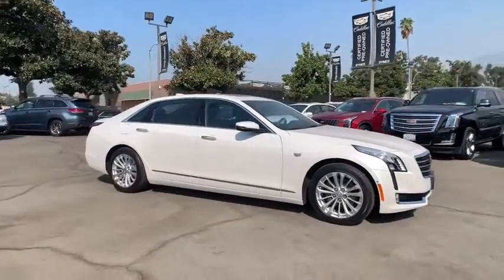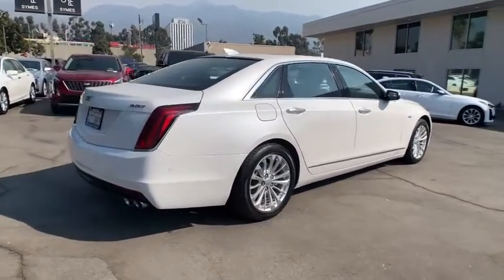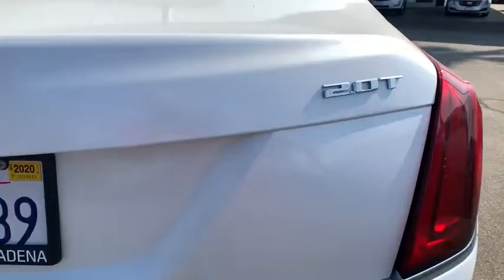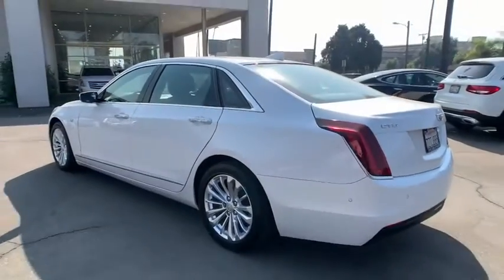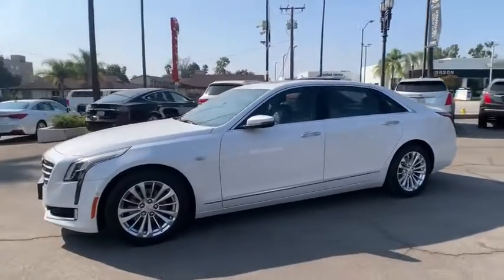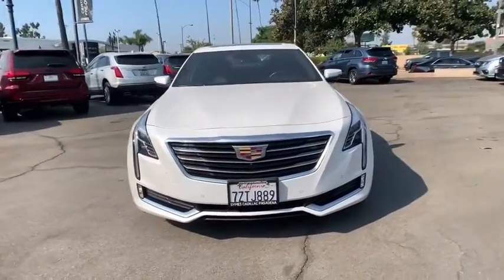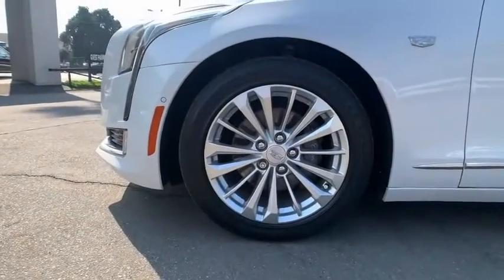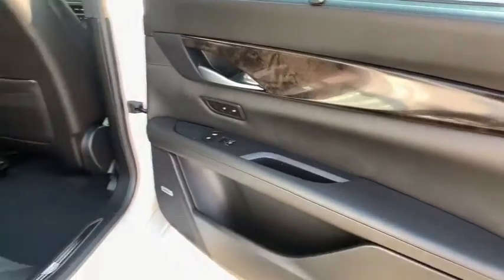2017 Cadillac CT6 Pasadena, Arcadia, Monrovia, Alhambra, Los Angeles, CA CP1348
Crystal White Tricoat Used 2017 Cadillac CT6 available in Pasadena, California at Symes Cadillac. Servicing the Arcadia, Monrovia, Alhambra, Los Angeles, CA area.
2017 Cadillac CT6 Luxury RWD - Stock#: CP1348 - VIN#: 1G6KC5RX7HU201186

Symes Cadillac
3475 E. Colorado Blvd

CARFAX One-Owner. Clean CARFAX. Certified. Cadillac Certified Pre-Owned Details:* 172 Point Inspection* Transferable Warranty* Limited Warranty: 72 Month/100,000 Mile (whichever comes first) from original in-service date* Vehicle History* Roadside Assistance* Warranty Deductible: $50Crystal White Tricoat 2017 Cadillac CT6 2.0L Turbo Luxury RWD 8-Speed Automatic 2.0L Turbo I4 DI DOHC VVTRecent Arrival! 22/30 City/Highway MPGReviews:* Plenty of rear passenger space for adults; engaging driving experience for a large luxury sedan; V6 engines are respectably powerful and fuel efficient; priced less than many other competing sedans. Source: Edmunds